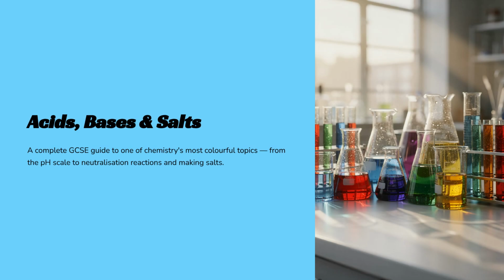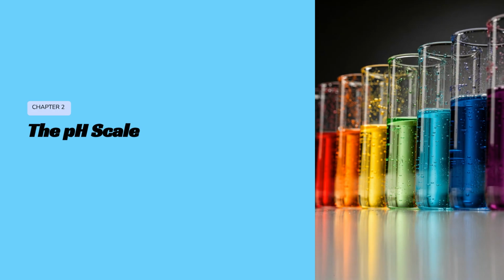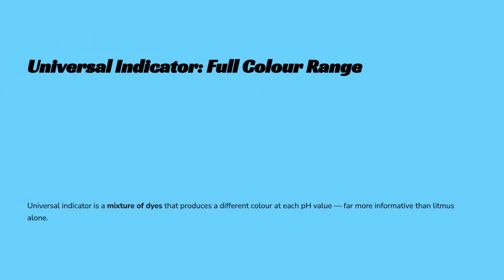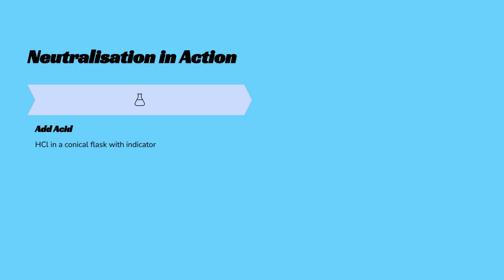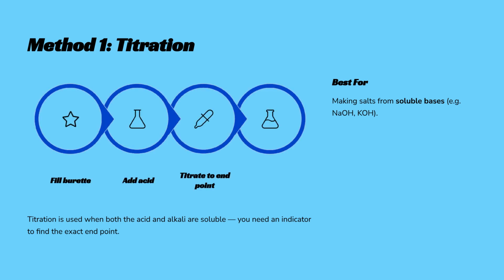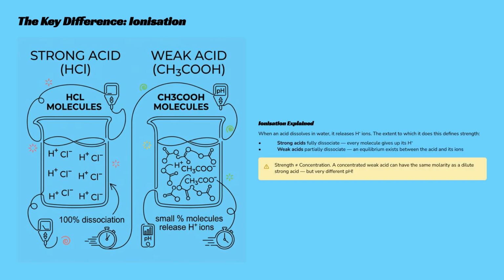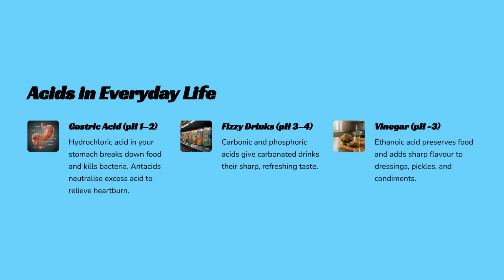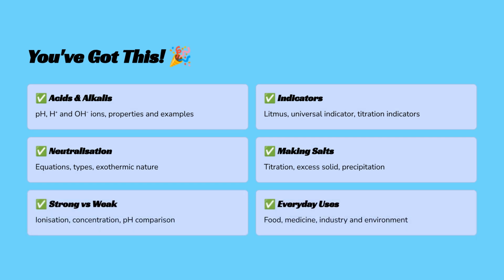Acids, Bases & Salts Explained | GCSE Chemistry Revision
Learn acids, bases and salts for GCSE Chemistry in this easy revision lesson. This video explains neutralisation reactions, how salts are made, the pH scale, and reactions involving acids, metals, bases and carbonates.

Perfect for GCSE Chemistry revision and exam preparation.

Topics covered:

* Acids and alkalis
* The pH scale
* Neutralisation
* Making salts
* Acid reactions
* Soluble and insoluble salts
* Titrations
* GCSE exam tips